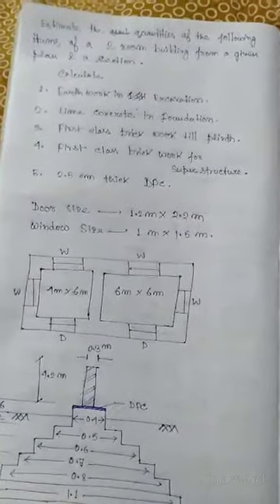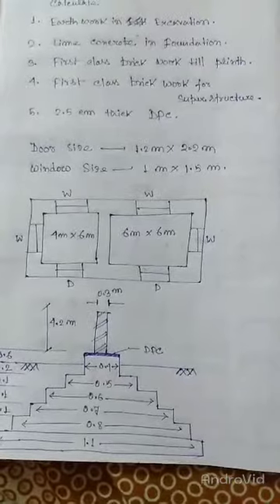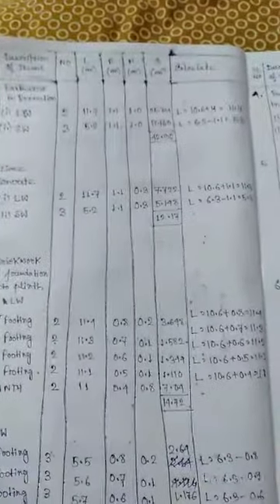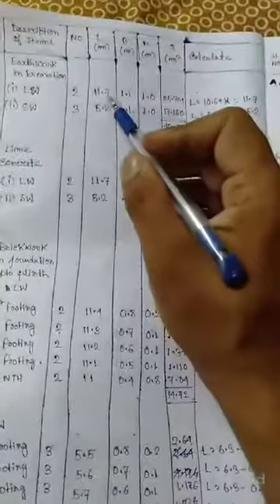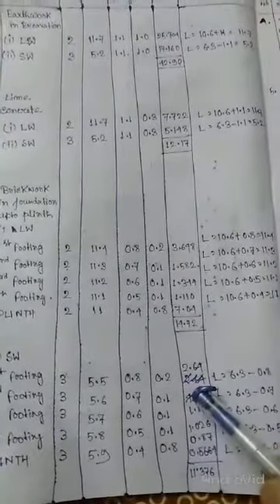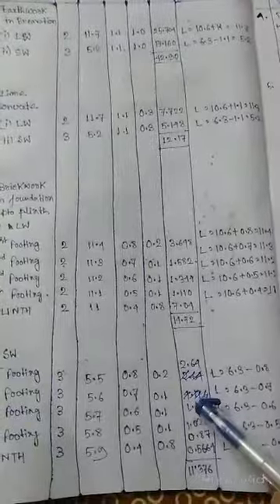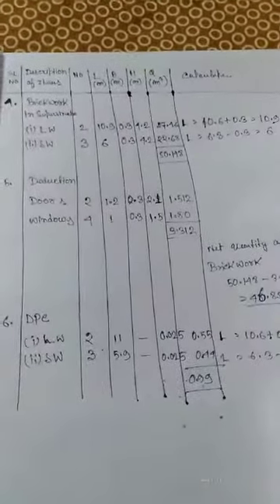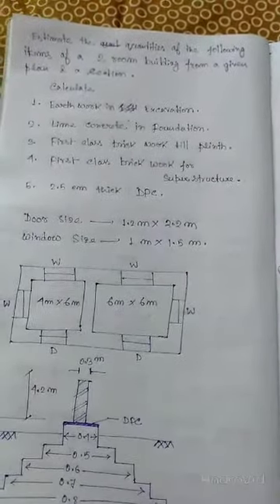ESTIMATION OF A BUILDING BY LONG WALL & SHORT WALL METHOD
Estimation of a two room building is done by long wall short wall method and the quantities found are earthwork in excavation, lime concrete in foundation, brickwork in foundation, brickwork till plinth level, brickwork in superstructure, quantity of DPC that is Damp Proof Course.